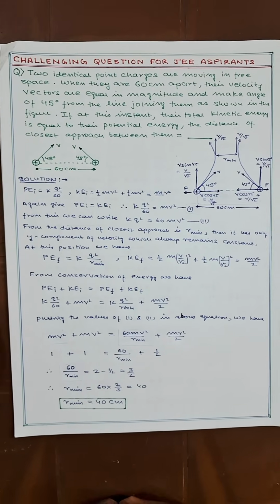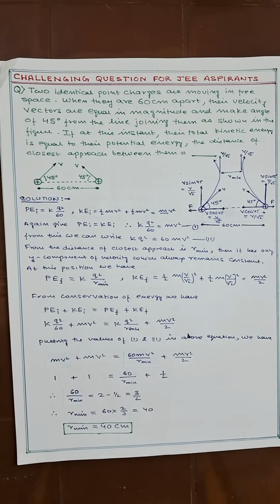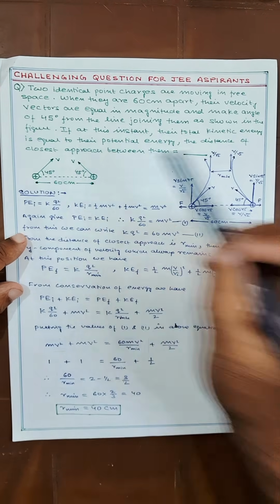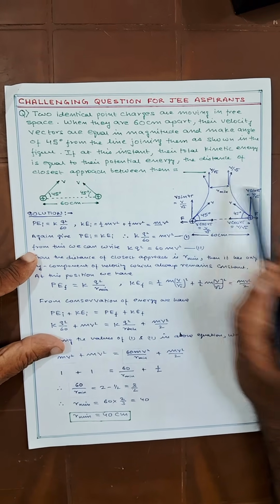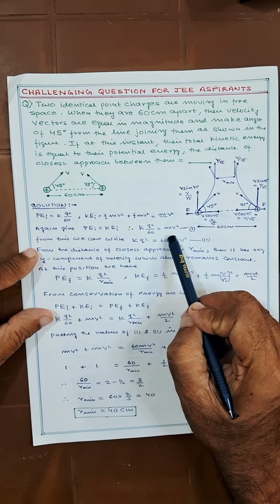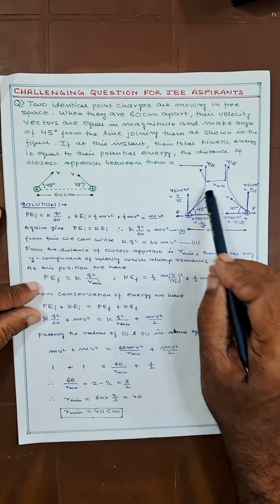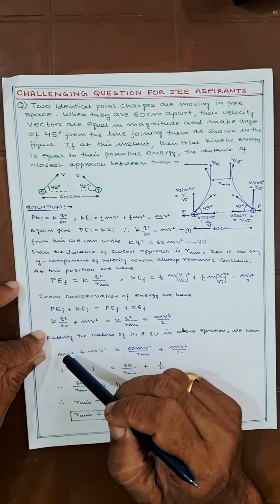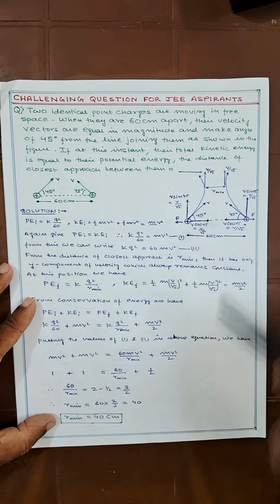Base on IIT JEE Q.# BEAUTIFUL CONCEPT BASED Q.#